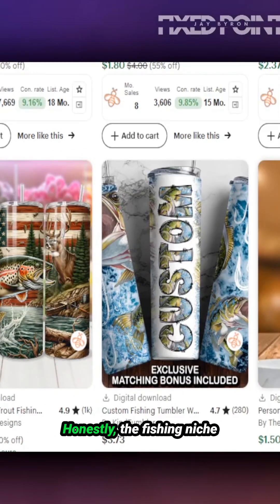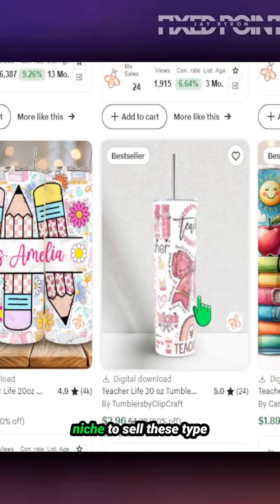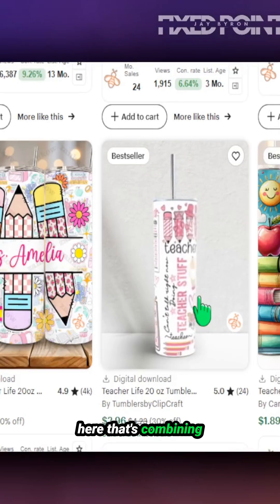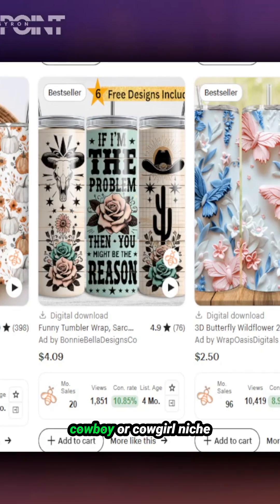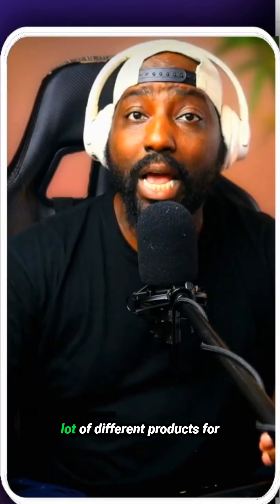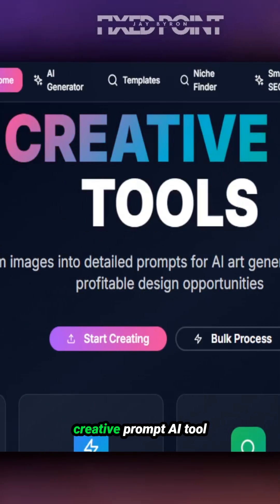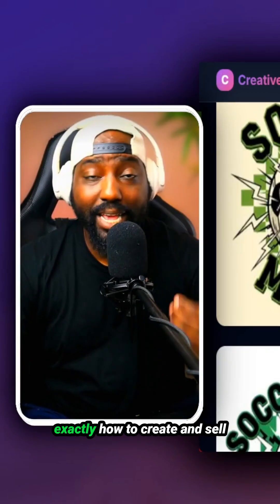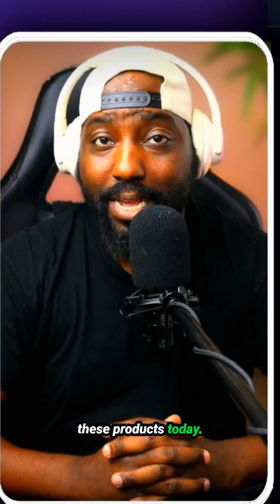🔥Top 4 Niches to Profit from AI Tumbler Wraps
How to Scale Your Etsy Designs Using AI: Create Multiple Variations in Seconds!

This AI APP will 10X your Etsy Designs in Seconds

In this video, I'll show you how to use a powerful AI tool to scale your design prompts quickly. Learn how to extract creative inspiration from a single image and generate multiple design variations effortlessly. We'll explore how to create bestselling products and digital bundles to boost your Etsy sales. Whether you're making t-shirts, sweatshirts, or digital products, this step-by-step guide will help you stay ahead of trends and maximize your profits.

Now included with your membership:
✅ Access to the full Creative Prompt AI 2 platform
✅ 150 monthly credits to create AI-generated designs (1 Credit is 1 Design)
✅ Use over 1,000 templates you can remix & sell
✅ Smart SEO + Etsy niche finder tools
✅ Weekly coaching, prompts, and exclusive trend alerts

🔥 Simply Monthly Pricing---no upsells, no extra charges.

⌚Time Stamps⌚

Create and Sell Top Trending AI Designs on Etsy with Create a Prompt AI Tool

In this video, I introduce one of the best AI tools, Create a Prompt AI, that can transform simple designs into sellable products for your Etsy store. I'll guide you on how to find and remix top-selling products using AI to create your unique designs. This tutorial also demonstrates how to use Create a Prompt AI, available in my Etsy membership community, for creating seasonal and trending designs. You'll see step-by-step how to generate and remix prompts, customize designs, and turn them into both physical and digital products. Plus, I'll show you how to leverage this tool to stay ahead of trends and boost your Etsy sales. Don't miss the opportunity to enhance your creative process and streamline your Etsy business!